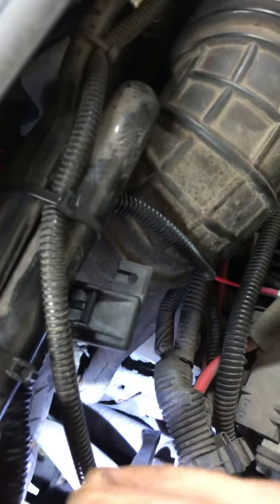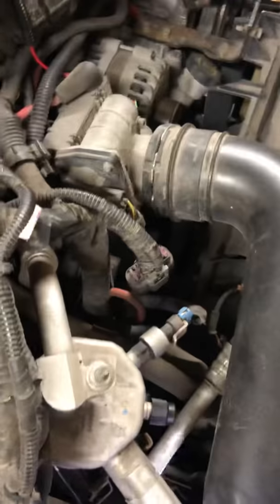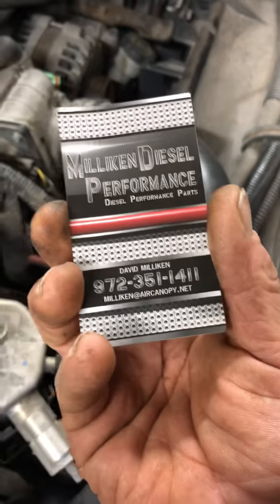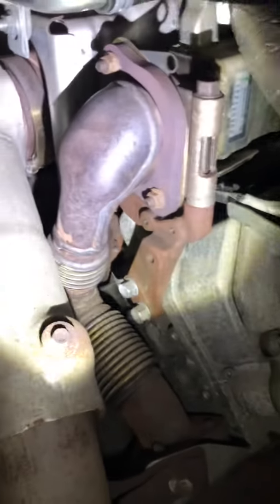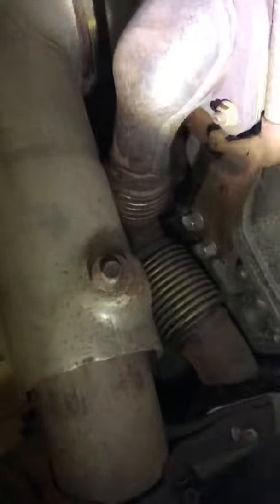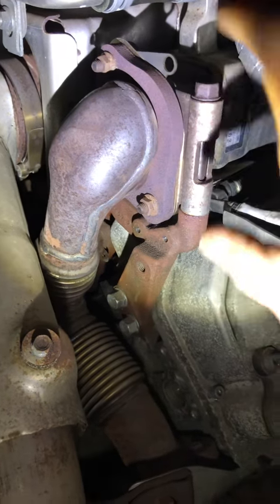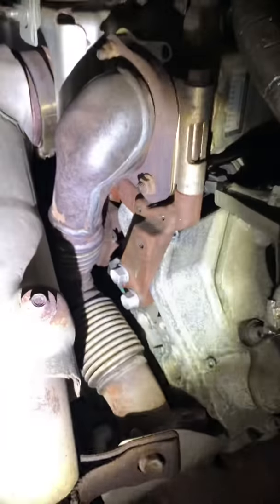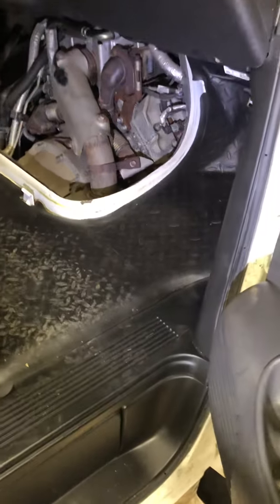2009 Chevy Kodiak C4500 LMM EGR delete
How to install EGR block plate and prepare for a tuner